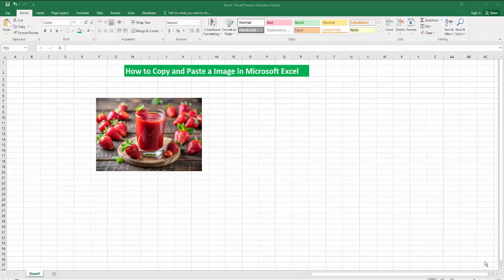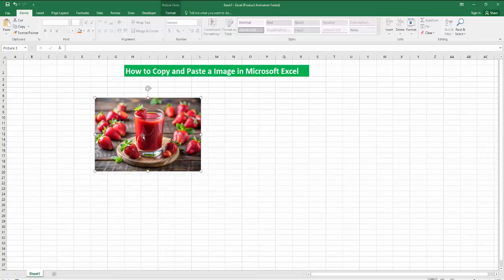How to Copy and Paste a Image in Microsoft Excel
Assalamu Walaikum,
In this video, I will Present How to Copy and Paste a Image in Microsoft Excel. Let's get Started.